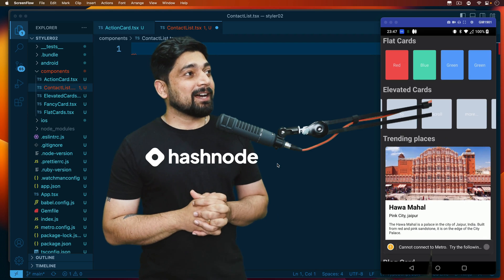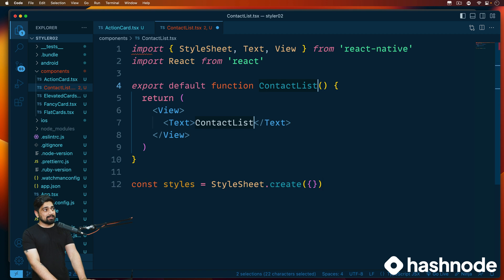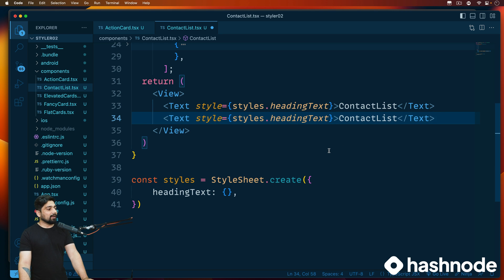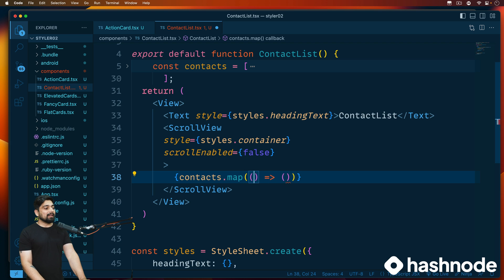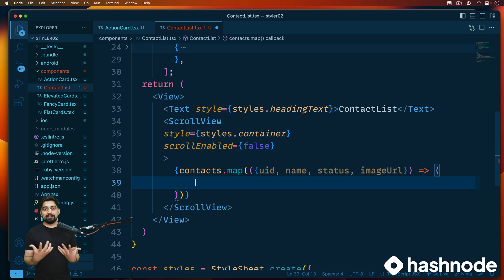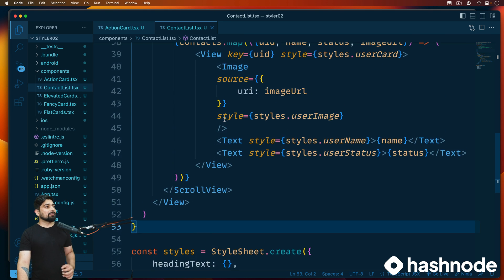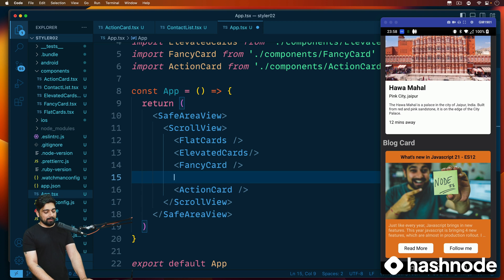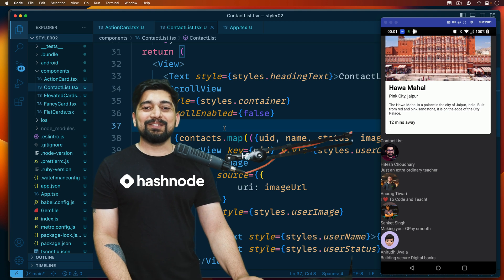Iteration UI in react native